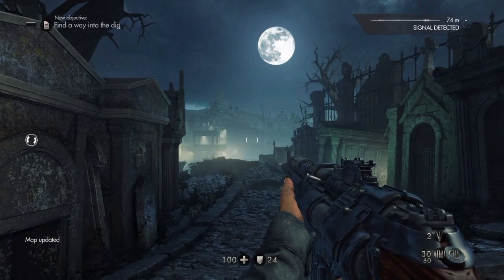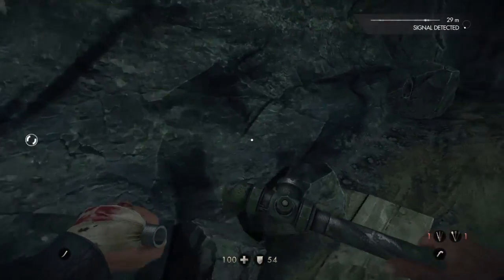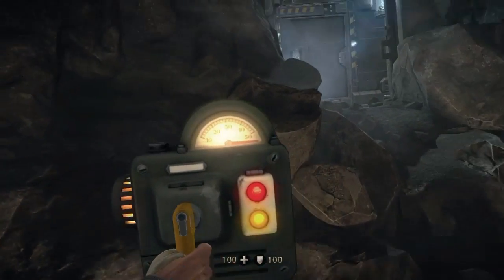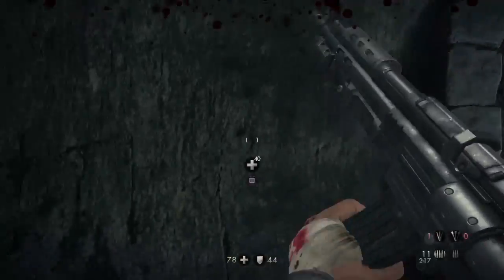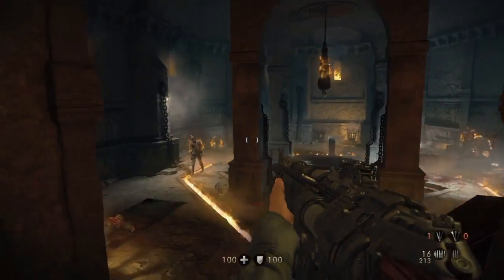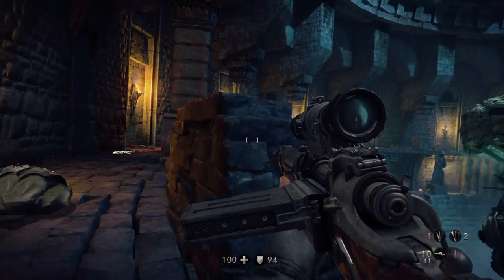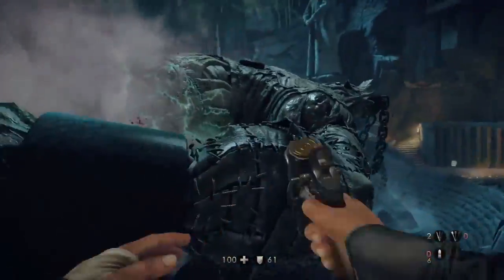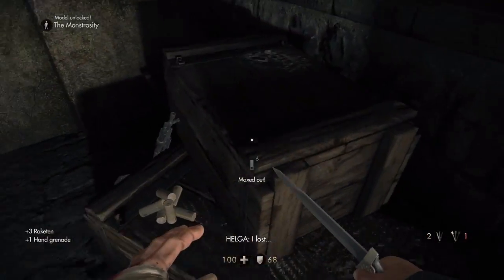Wolfenstein The Old Blood über Walkthrough| Chapter 8 (Final)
Final chapter.Another  easy chapter but enjoyable